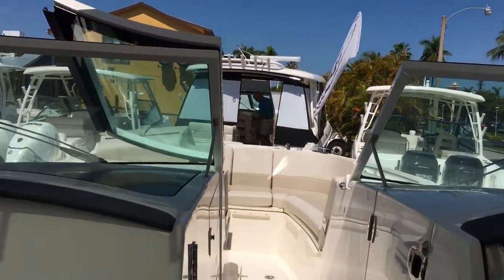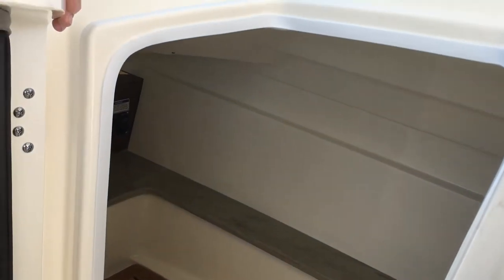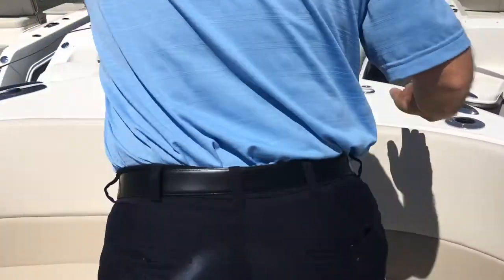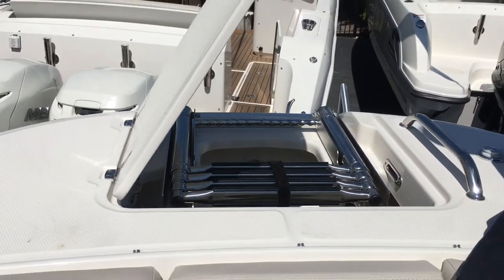2017 Boston Whaler 320 Vantage For Sale at MarineMax Naples Yacht Center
Cutting-edge features, great capacity and easy adaptability are hallmarks of the dual-console 320 Vantage®, winner of the National Marine Manufacturers Association’s 2015 Innovation Award. Rock-solid control meets the ultimate in versatility and comfort with the many accessories and options the 320 provides. Serious fishing, joyful entertaining, day-long watersports or cruising and even a place to sneak in a nap or an overnight stay–the 320 is ready for your day. When the softest, safest ride meets the best equipped dual-console around, new possibilities become eminently possible.